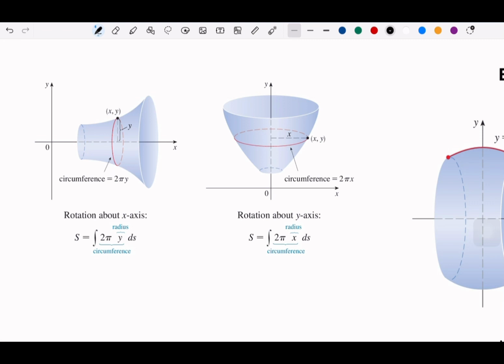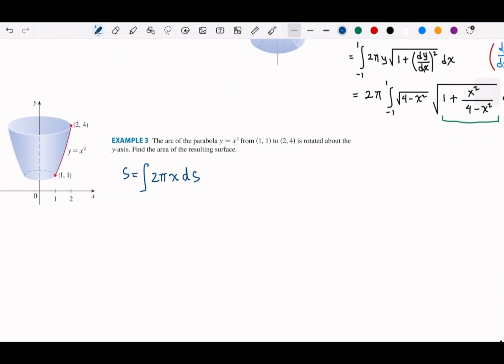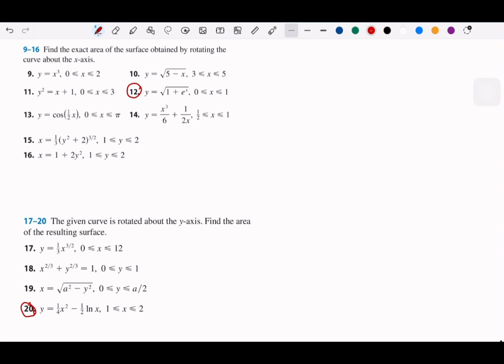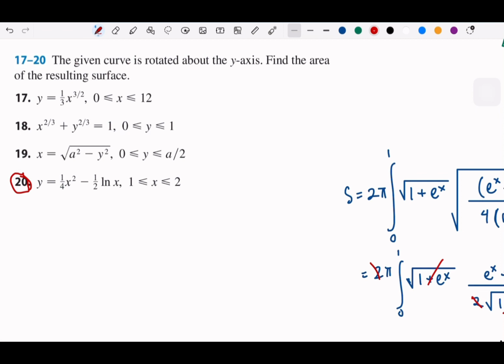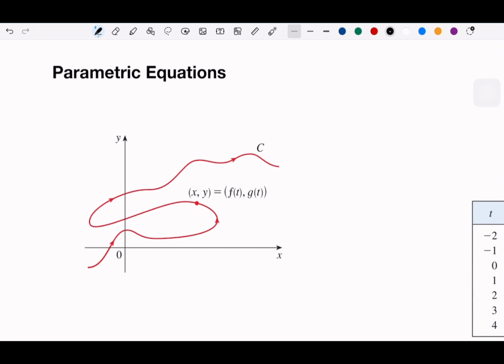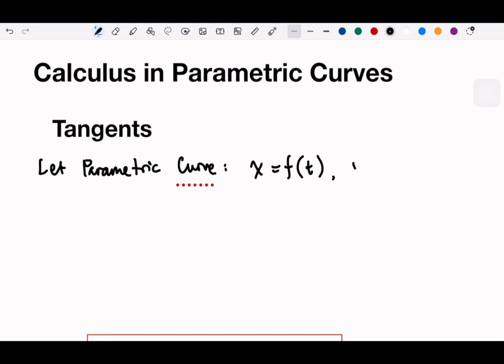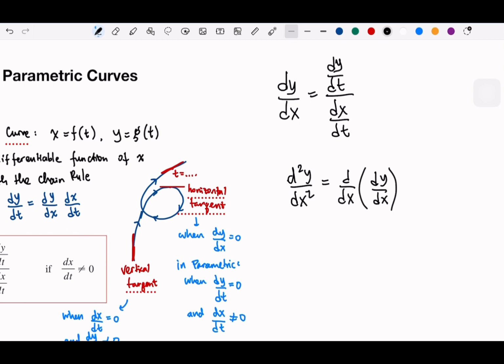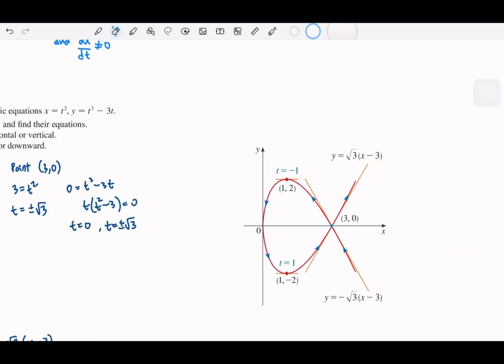Calculus II second class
This is the video recording of calculus II class on 2/22